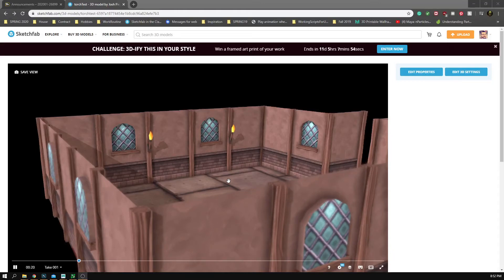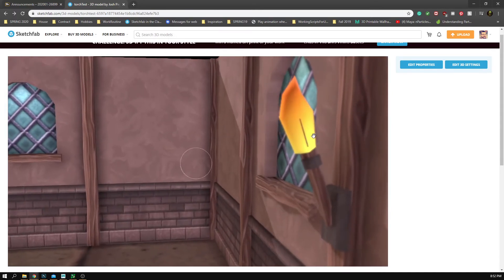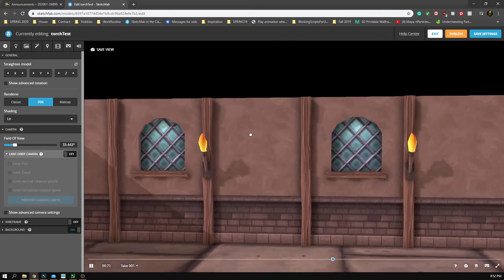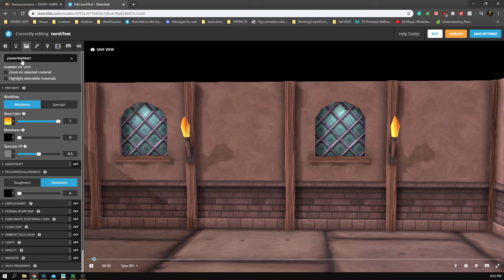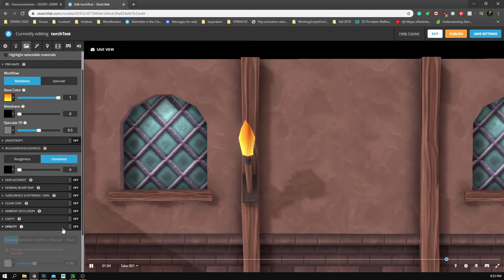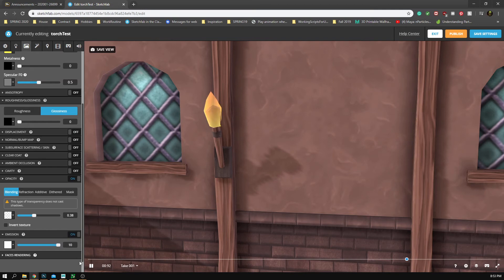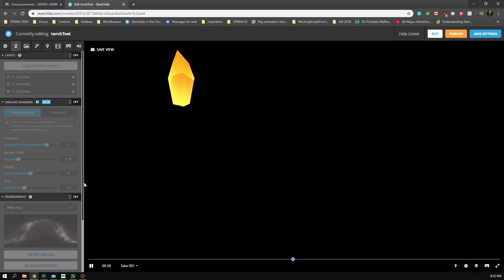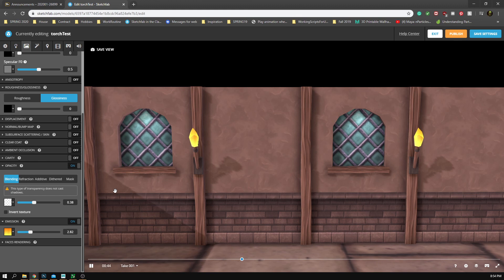Simple Way to Get Emissions and Transparencies in Sketchfab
How to get your models to "glow" and apply simple transparency to them.